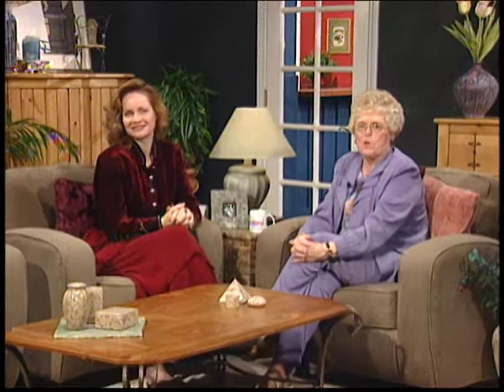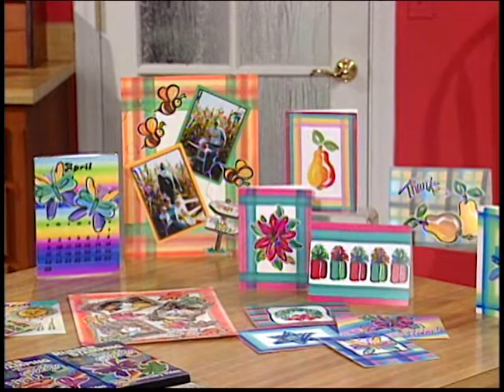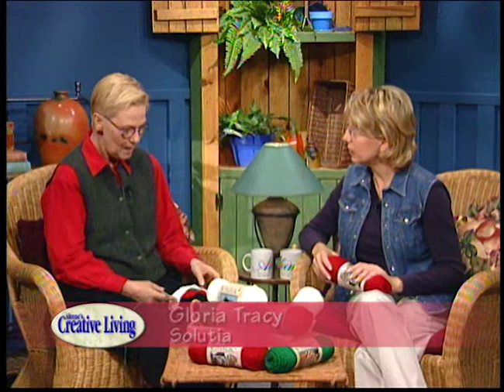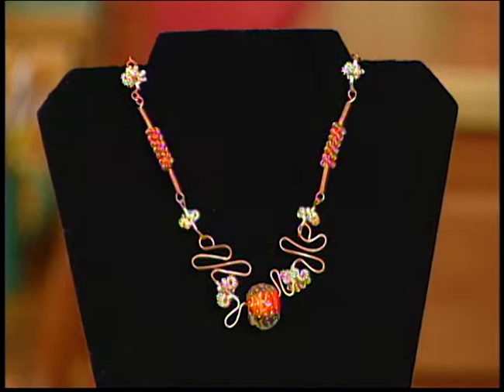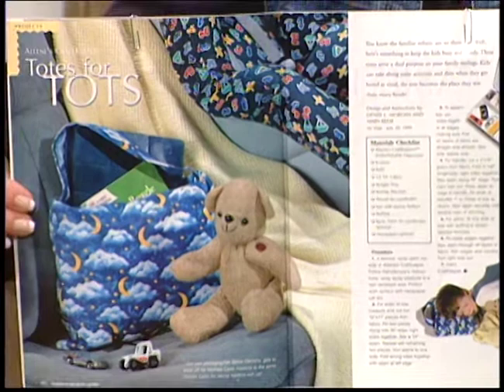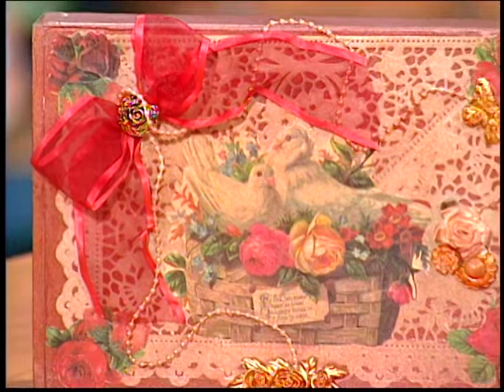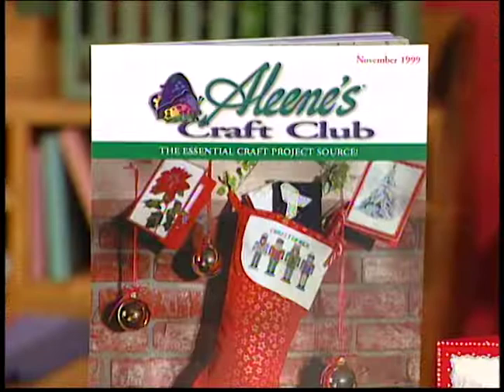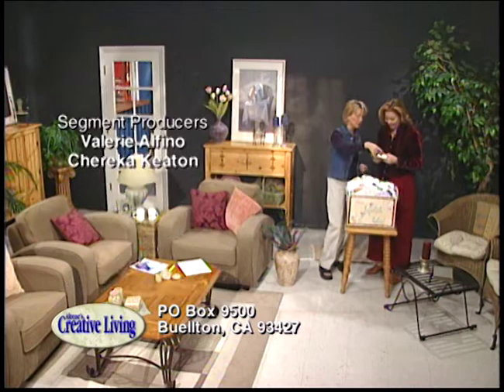Aleene's Creative Living (15) Vintage Show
From knitting to paper mache, Aleene’s Creative Living is all about DIY crafts! Hosted by Aleene Jackson – creator of Original Tacky Glue – this crafty television show was popular all throughout the 1990's.